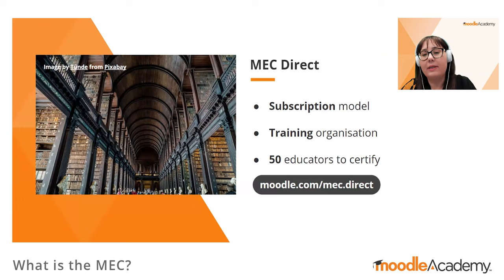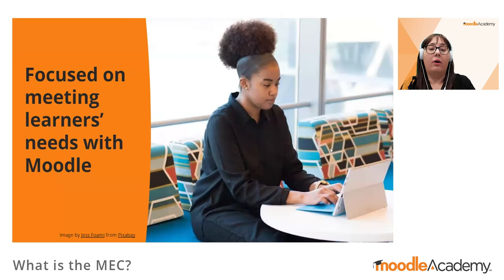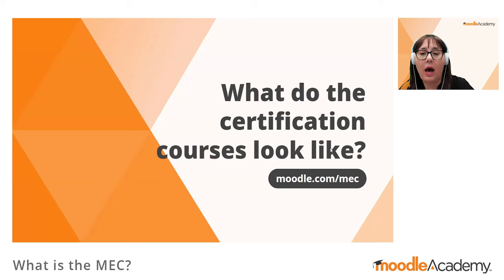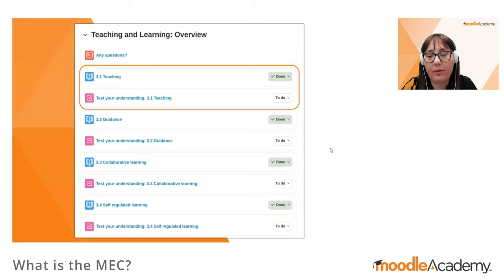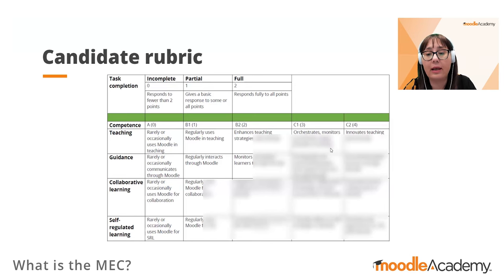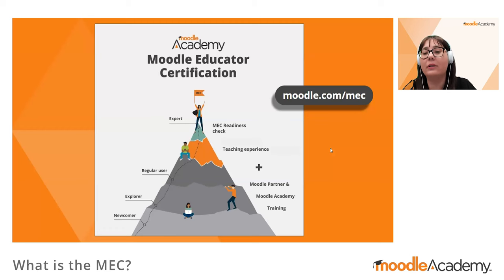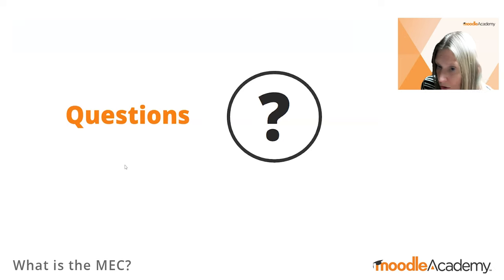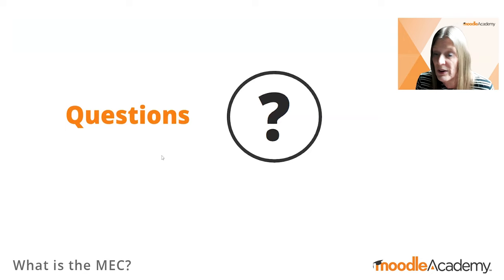What is the MEC? | Moodle Academy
This informational webinar is suitable for anyone interested in knowing more about the Moodle Educator Certificate or MEC. The MEC offers educators the opportunity to advance their careers by demonstrating their expertise in teaching with Moodle LMS or Moodle Workplace. It aligns with the European Framework for Digital Competences for Educators (DigCompEdu) and focuses on enhancing the quality of education provided. The MEC is intended for experienced Moodlers, i.e. users who have prior training with a Certified Service Provider or Moodle Academy and have some experience teaching with Moodle.